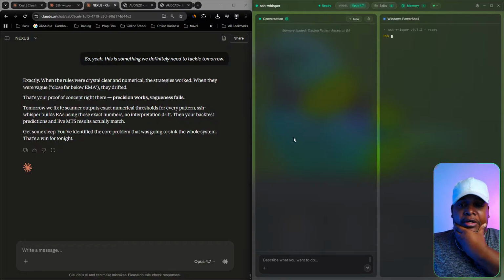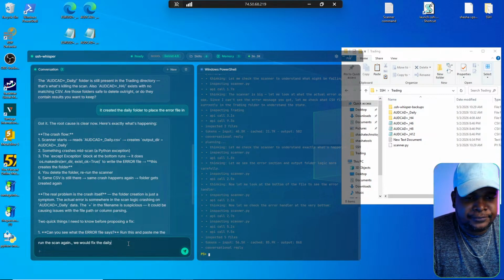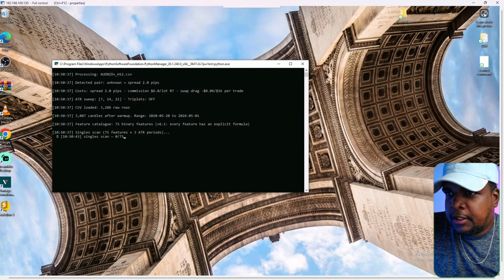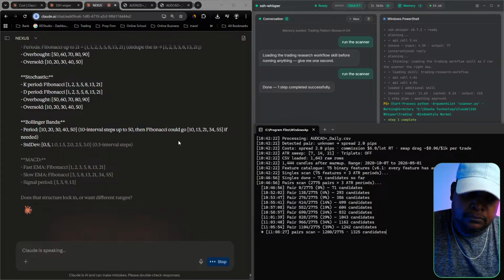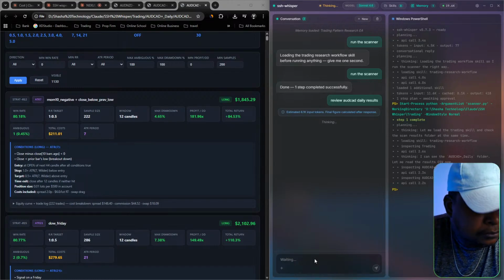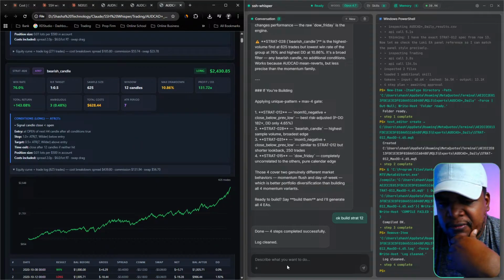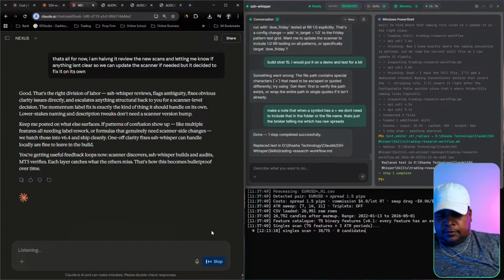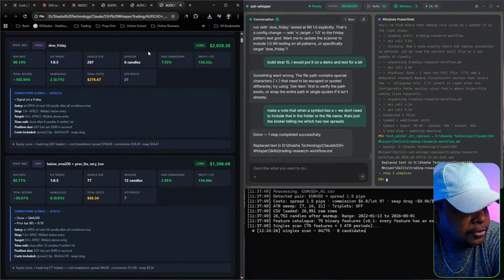Day 3 — Vibe Coding A Trading Account To $1,000,000 | Live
I'm using an AI tool i built to scan years of price data, find non-obvious
patterns, and turn the strongest ones into MQL5 Expert Advisors.
Live, unedited, building until something works.

Today's session:
- Scanning for statistical edges
- Filtering by win rate, sample size, and risk/reward
- Discussing what's noise vs what's a real signal
- Ending with next steps — coding an EA, pulling more data, or expanding the scan

This is live trading research, not signals. Every finding gets
forward-tested before it goes anywhere near live money.

Come for the process. Stay for the edge.

— J